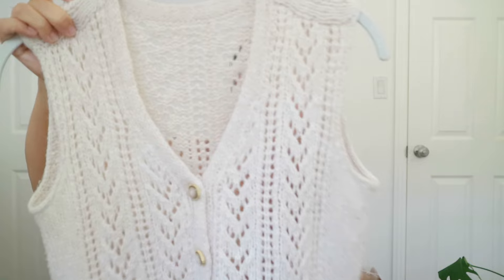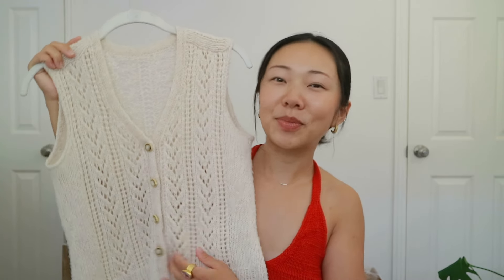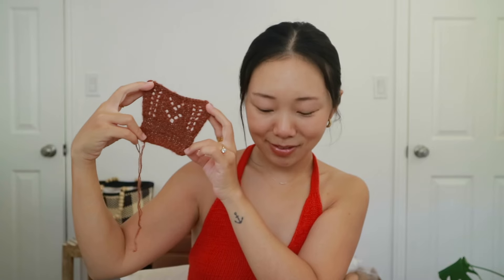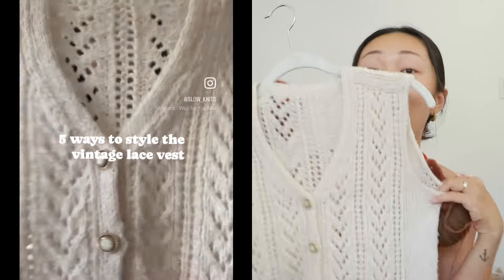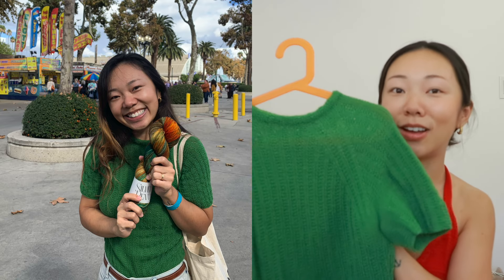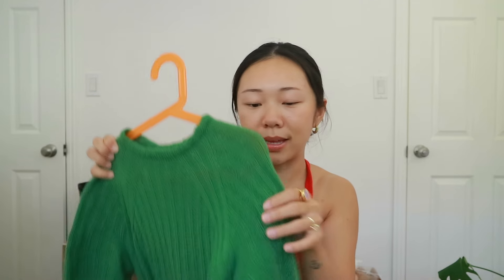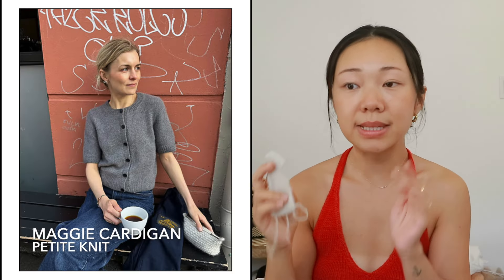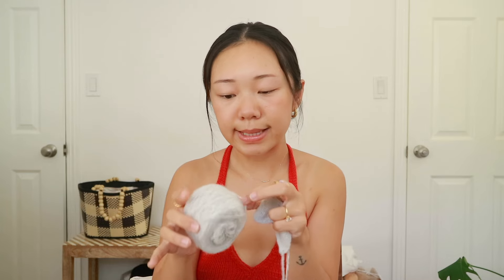Fall Knitting Plans | Book Club Cardigan | Jenny Jacket | Maggie Cardigan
Or gift me a pattern from my wishlist!

[ Fall Knitting Plans ]
1. Vintage Lace Vest by me
Yarn: Knitting for Olive Merino in Dark Brown + Drops Brushed Alpaca in Copper

2. Luna Tee by Charissa Lam

3. Jenny Jacket V-Neck by Petite Knit
Yarn: Isager Alpaca 2

4. Maggie Cardigan by Petite Knit

5. Karlholm Cardigan by Kristin Drysdale

6. Book Club Cardigan by @SariNordlund
Yarn: Cascade Eco Merino DK in 04 Doeskin

[ WIPs ]
1. Sweater with Squares by Drops Design

2. Checkered Sweater
Yarn: Mondial Super Treccia